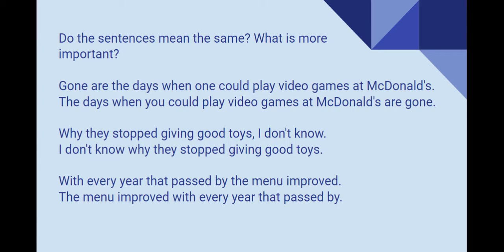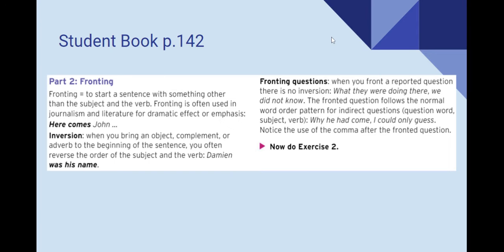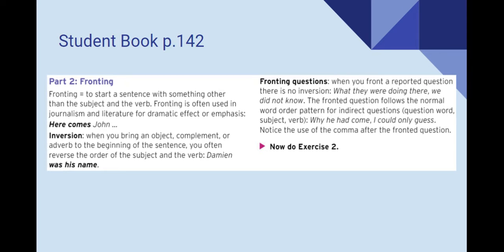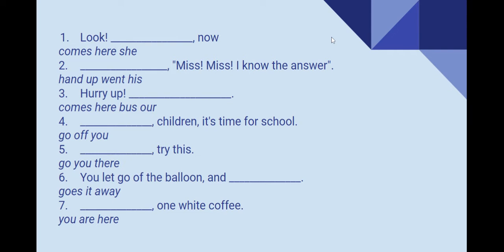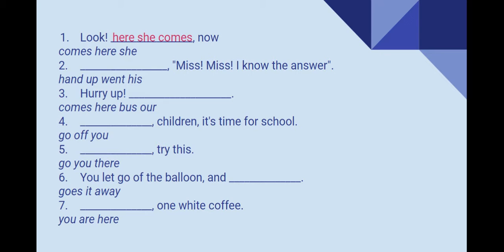EE2 - Unit 2 - Fronting